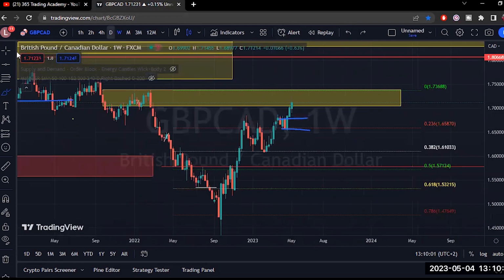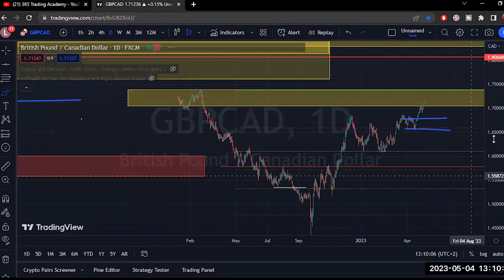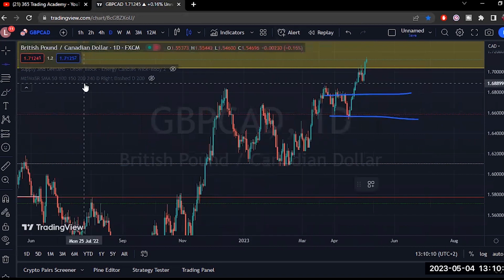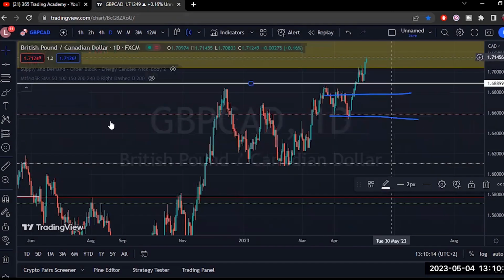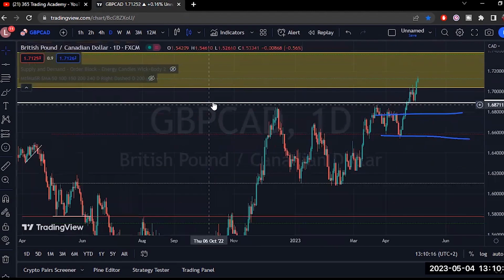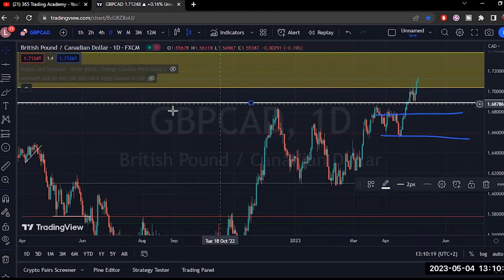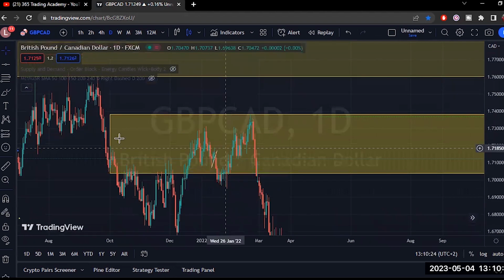GBPCAD ANALYSIS- Retail traders are 87% short & price is in a governing supply will it hold?